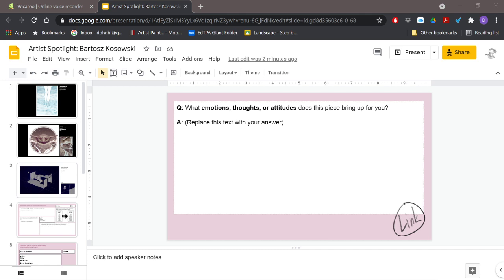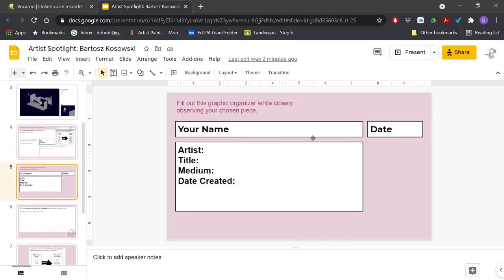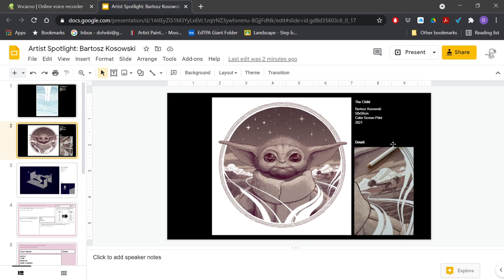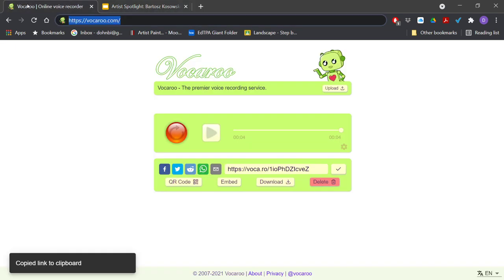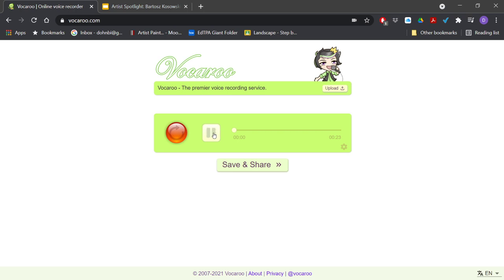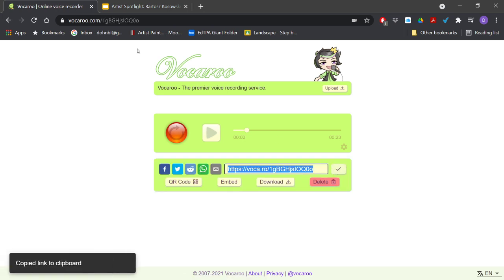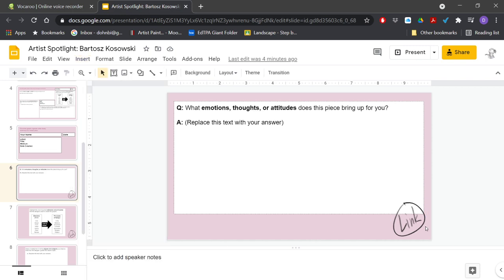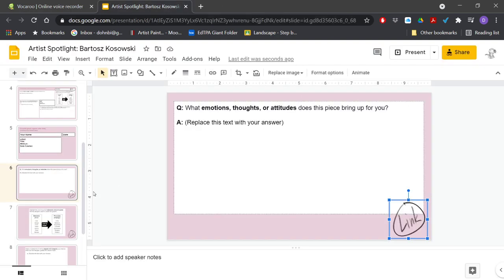How to Use Vocaroo